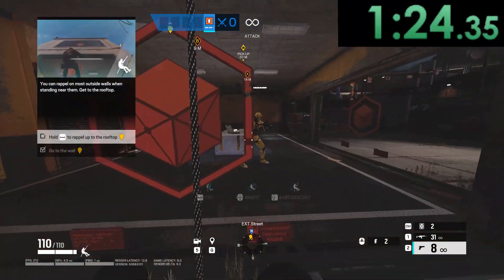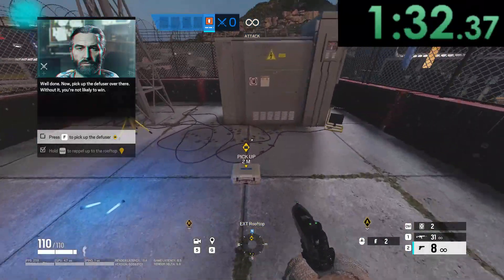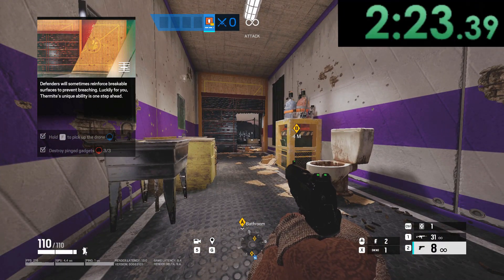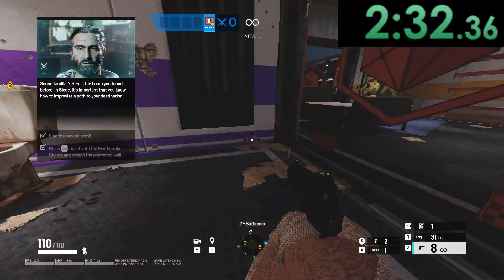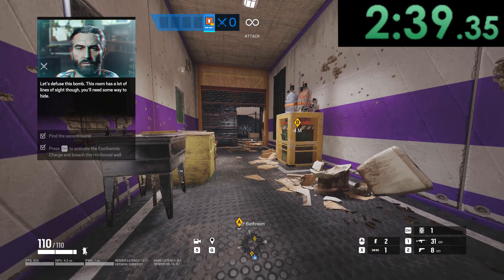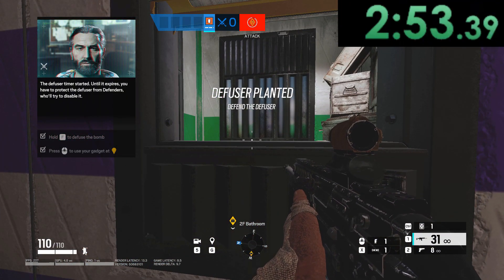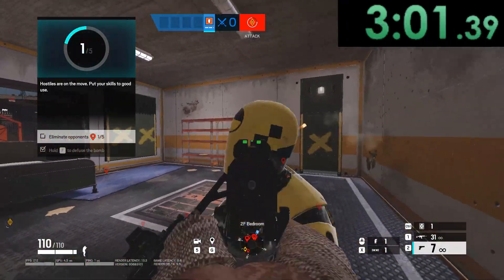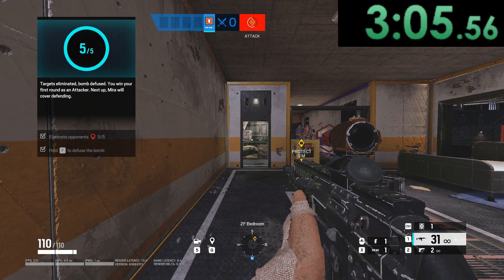Rainbow Six Siege Attacker Tutorial World Record Speedrun (3:05.56)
was so bored because servers have been down for hours so I decided to do this corny ass shit

might as well bee the world record till I see somebody do it faster lol

If I can get speedrun.com to add a section for this I will update the title and description